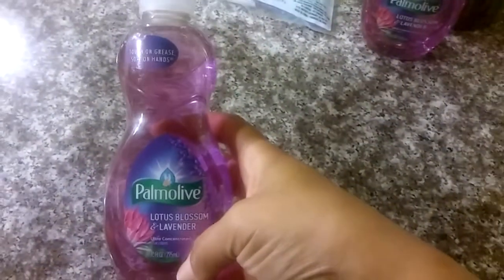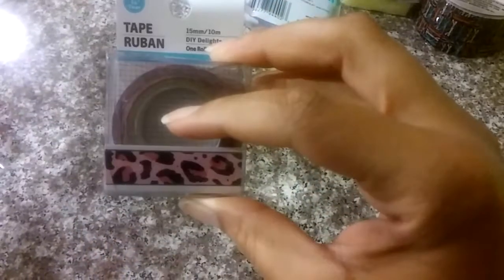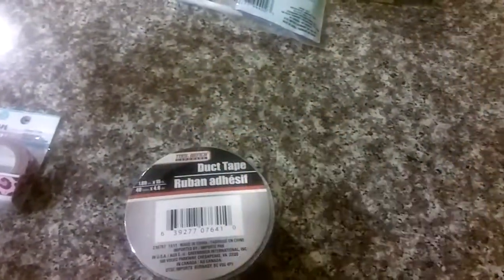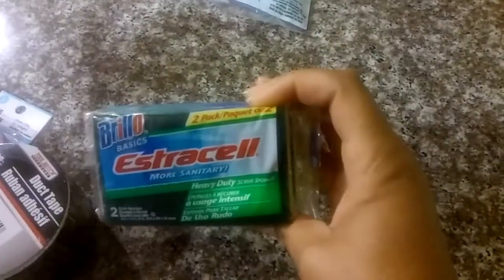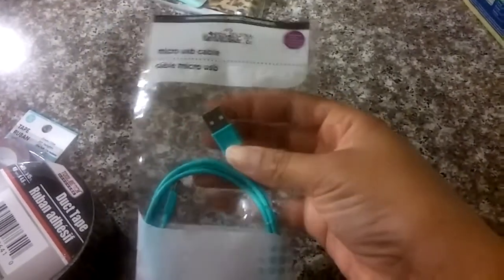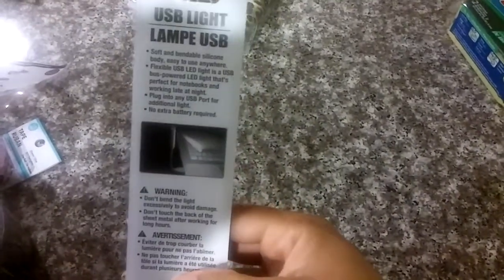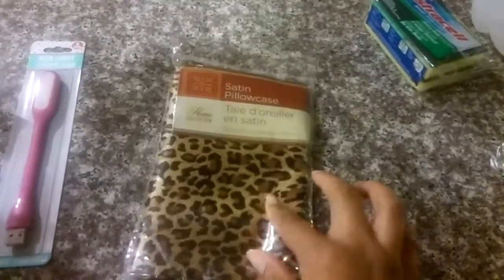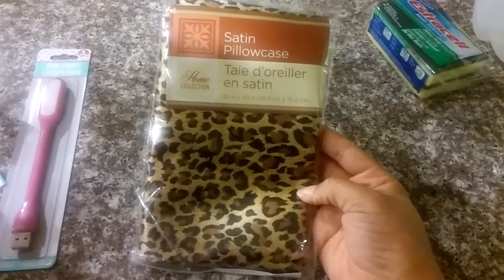Quick Dollar Tree Haul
Just a few items I picked up from Dollar Tree!